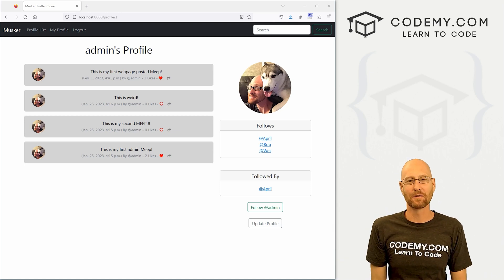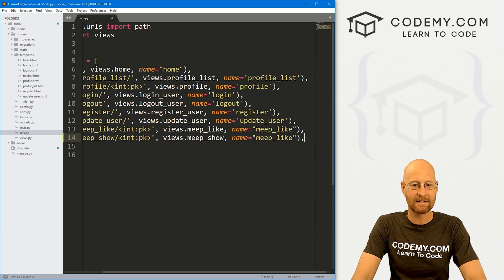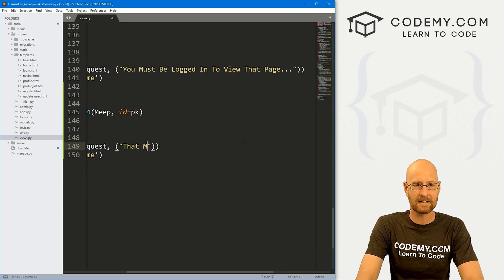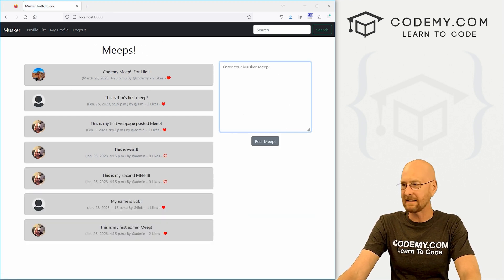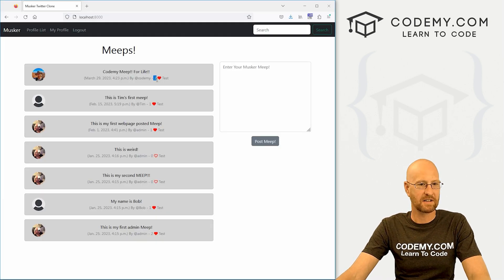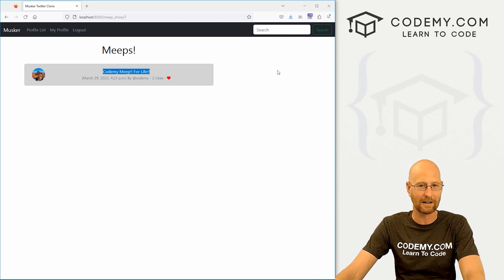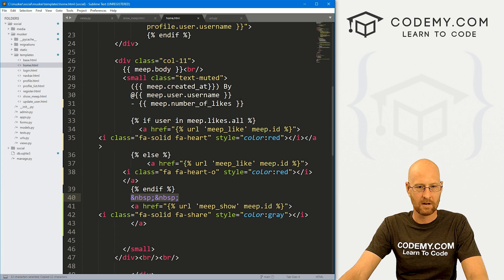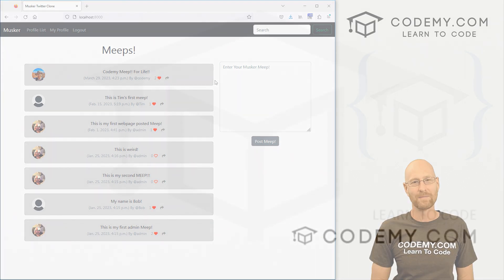Share Meeps - Django Wednesdays Twitter #19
In this video we'll add the ability to share individual meeps.

To share a meep, it has to have it's own individual webpage. We'll set that up in this video.

We'll also add a link to the homepage for each meep with a share icon from font awesome.

Timecodes

0:00​​ - Introduction
1:10 - Create URL
1:47 - Create View
3:58 - Create show_meep HTML Page
6:21 - Determine Meep ID
6:50 - Add Link On Homepage
8:07 - Add Share Icon
9:43 - Add Link on Profile Pages
10:20 - Conclusion